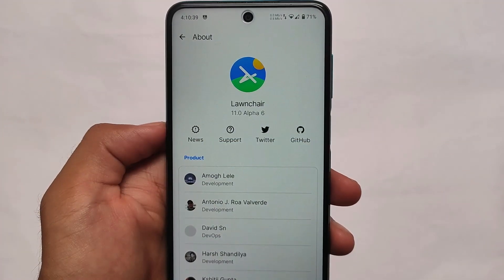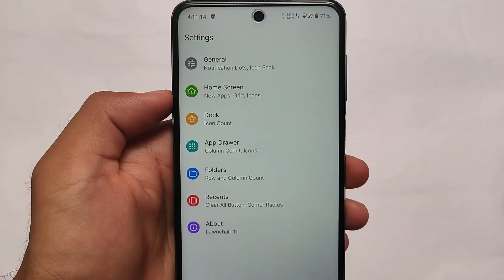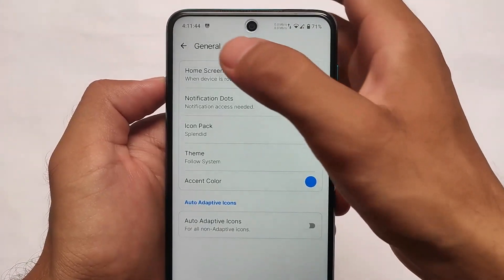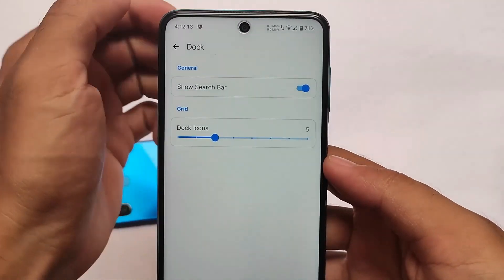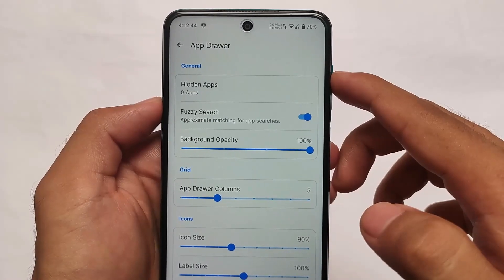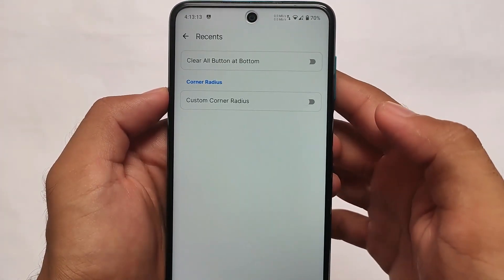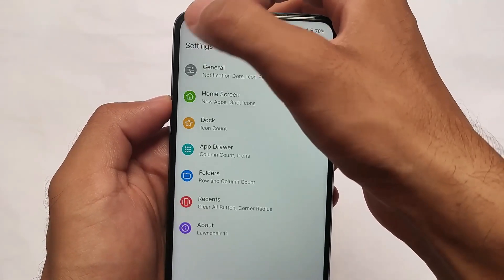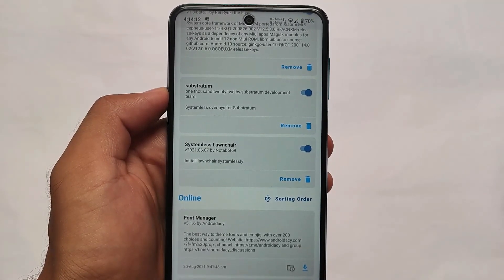Magisk Module Lawnchair Launcher - Alpha 6 is here | New Features | Try now 🔥🔥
Hey guys, What's Up? Everything good I Hope. In this Video, I'm gonna show you " Magisk Module Lawnchair Launcher - Alpha 6 is here | New Features | Try now 🔥🔥 " . Make Sure to watch this video till the end to understand everything.